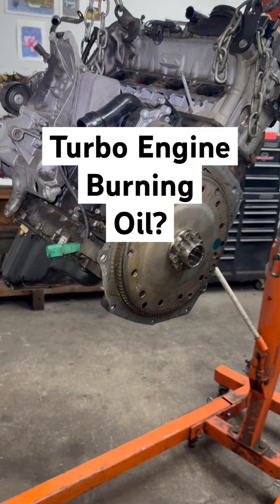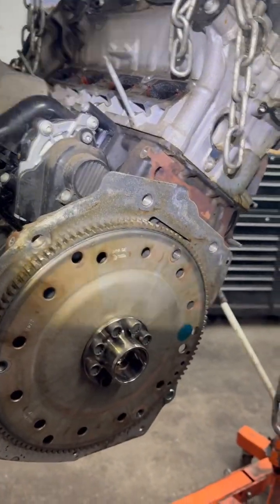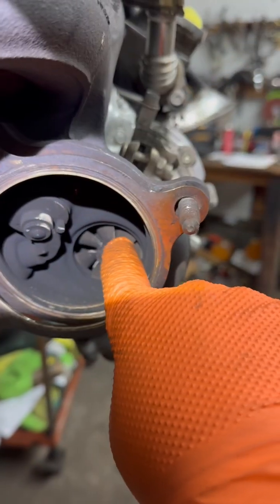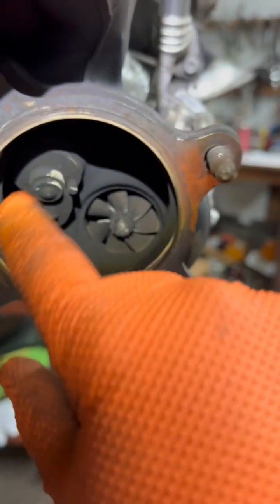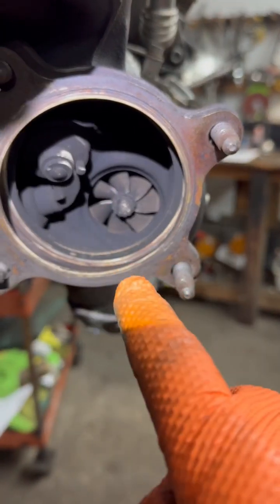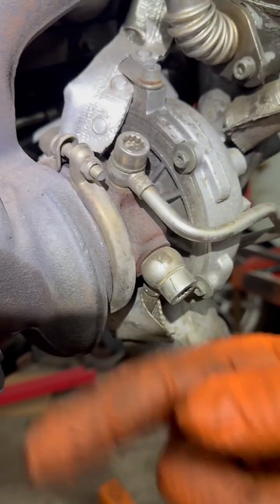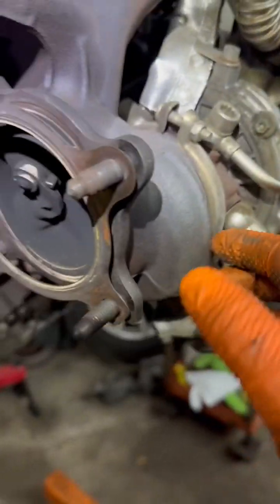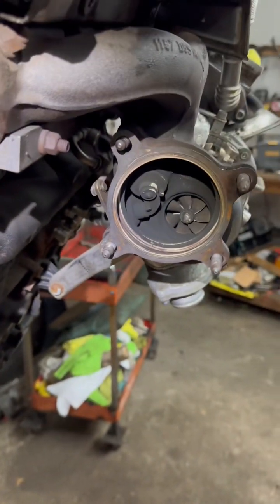Turbo Engine Burning Oil?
How to tell if your turbo engine burning oil because of the turbo itself or the engine?